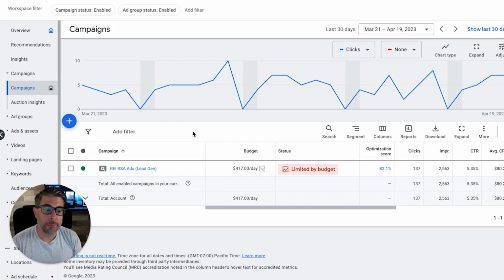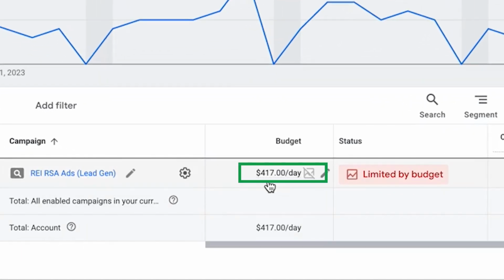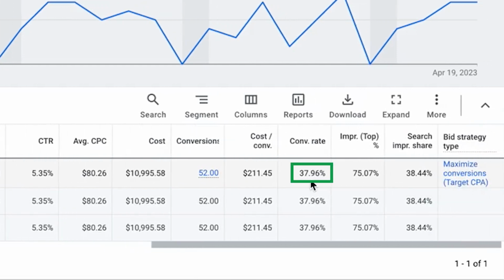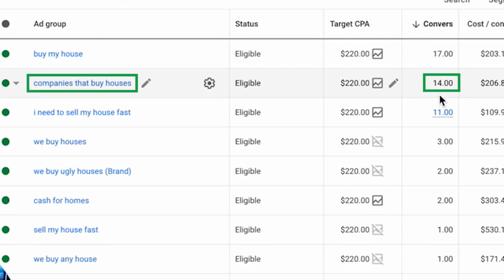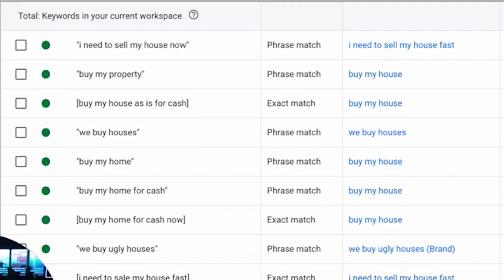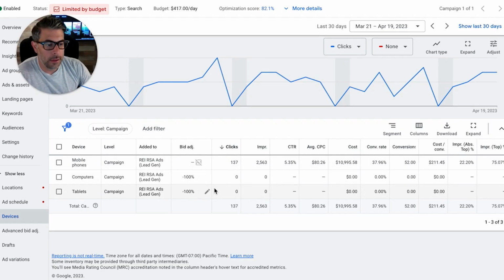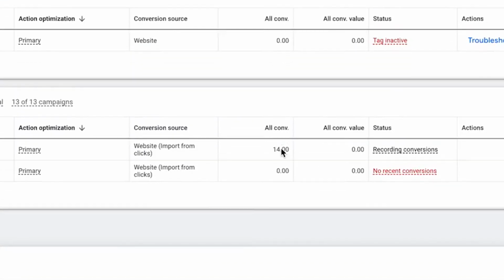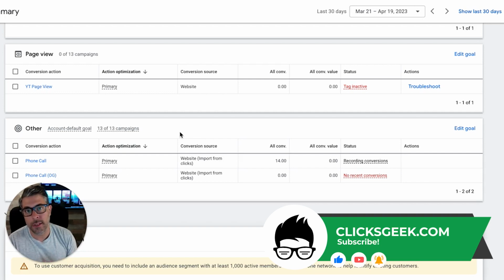Real Estate Investor Leads (Best Lead Generation for Real Estate Investors)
Best Lead Generation for Real Estate Investors

Hi everyone and welcome back to the channel. Today, Rob takes us through a Google Ads campaign for a real estate investor. Check out the metrics and costs for the campaign so far, which ad group they are using, and which keywords and devices are driving leads and conversions for this real estate PPC campaign.

Wanna run this campaign for your Business? Apply today

⏱️TIMESTAMPS⏱️
0:00 Intro
0:25 Google Ads for Real Estate Investors
1:51 Real Estate Investor Campaign Metrics and Costs
3:29 Ad Groups for Real Estate Investors
4:41 Real Estate Investor Keywords
5:48 Real Estate Campaign Devices
6:55 Real Estate Campaign Conversions
8:25 Like and Subscribe!